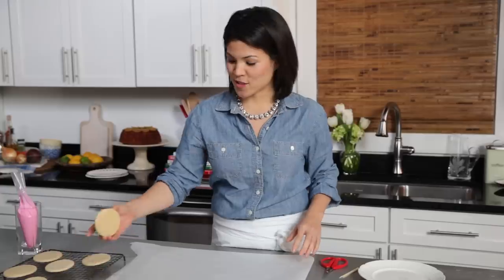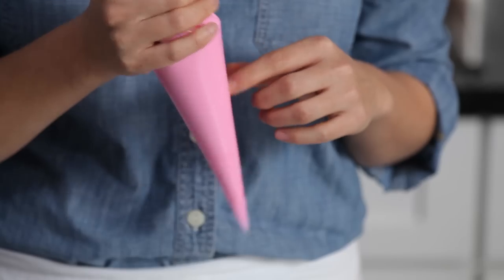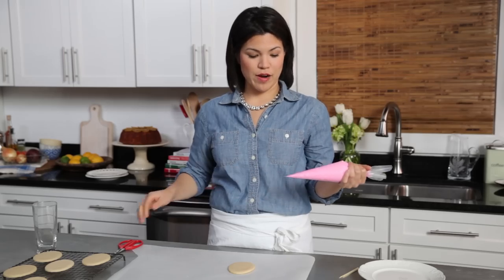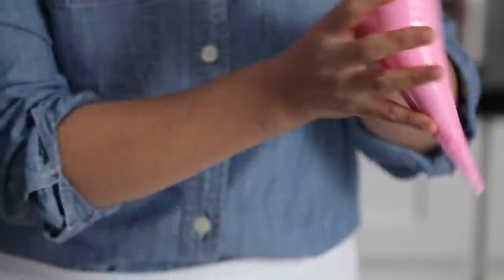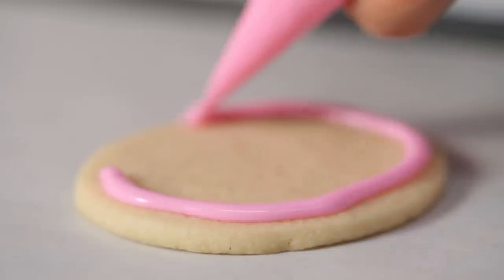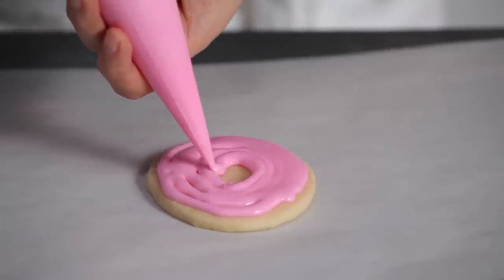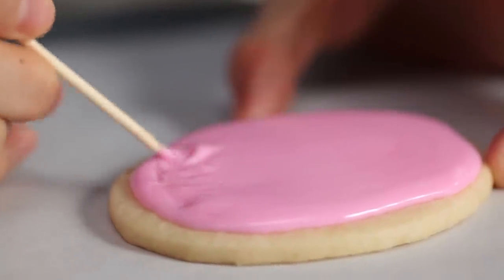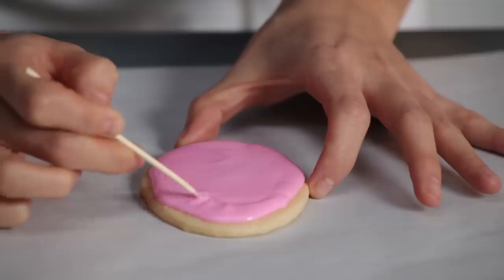How To Flood Icing on Cookies | Southern Living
Deputy Food Director Whitney Wright demonstrates the best technique to get a nice, even layer of frosting on a cookie.